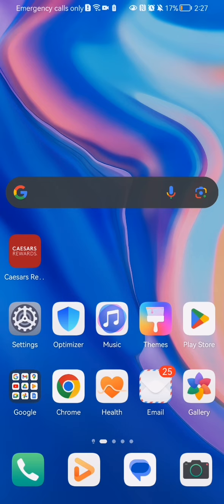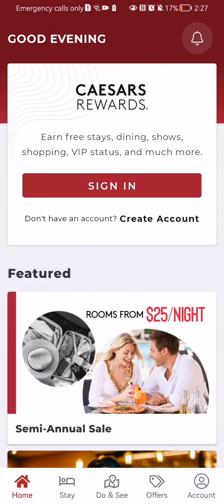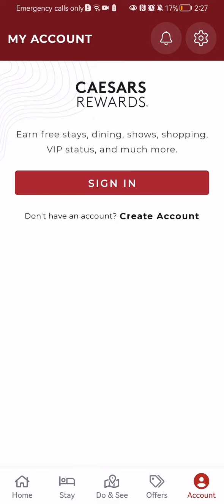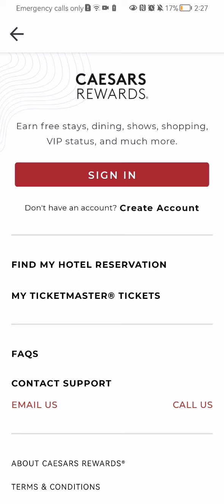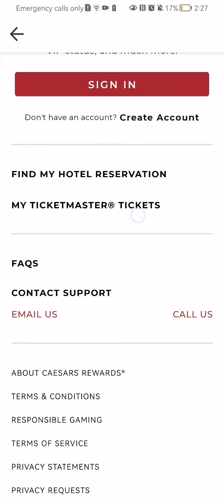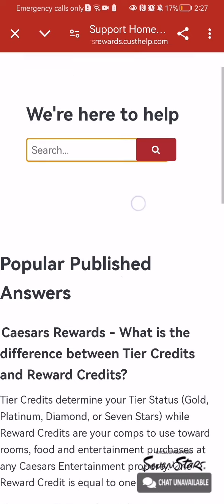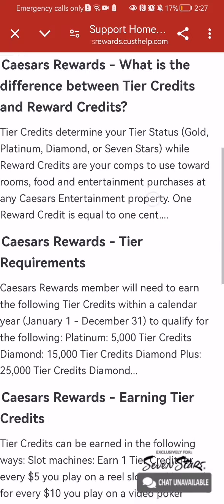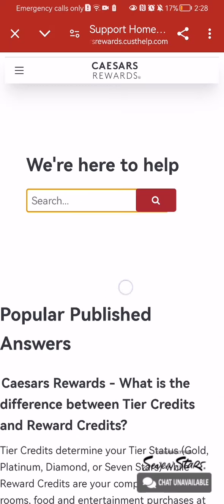How To Find Help On Ceasar Rewards?